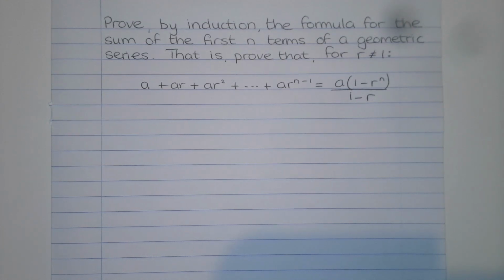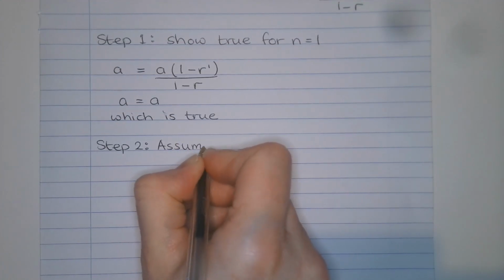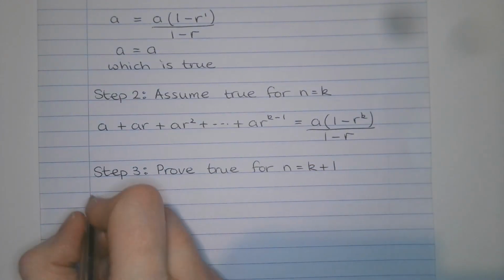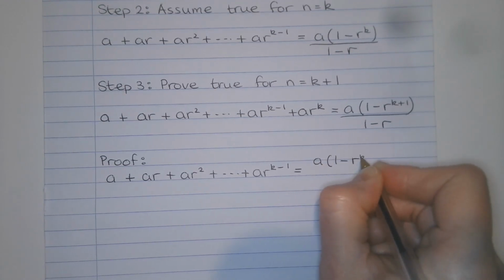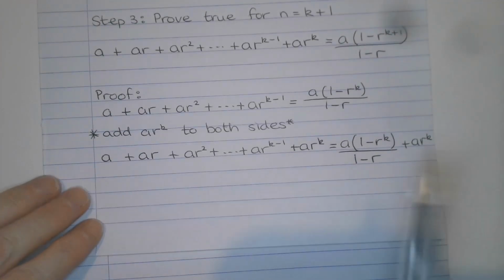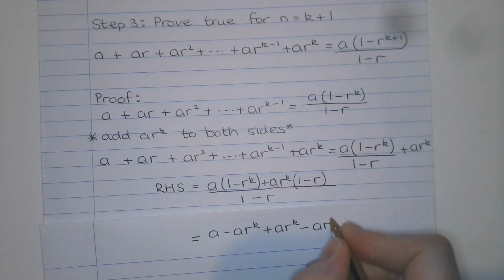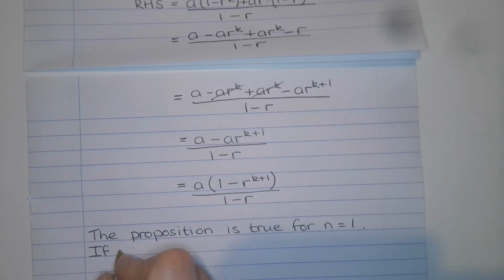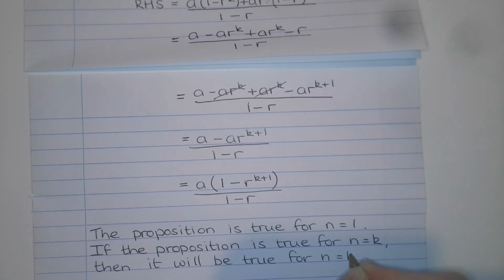Prove the sum of a geometric series formula by induction